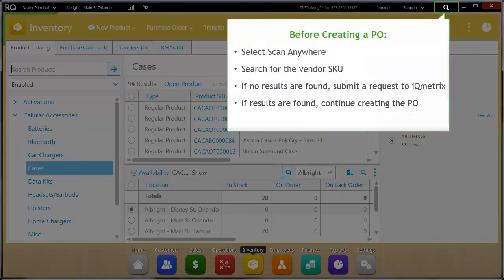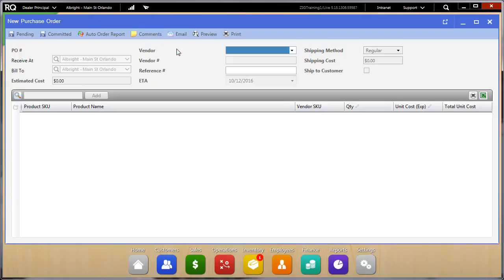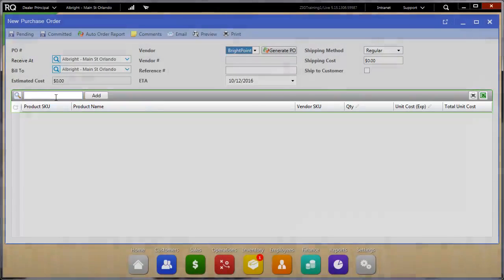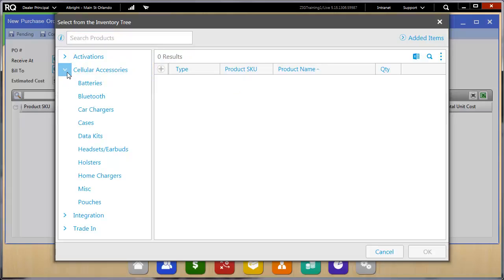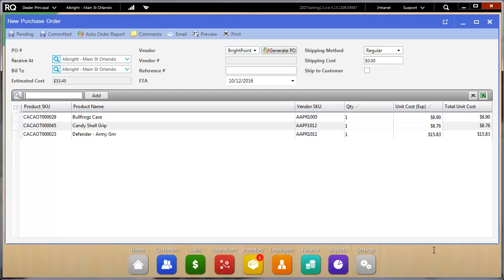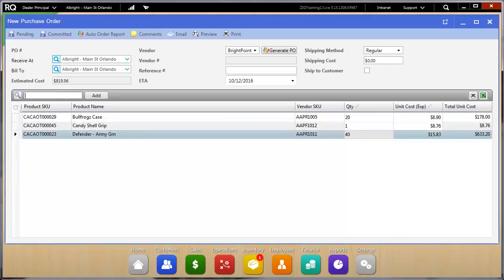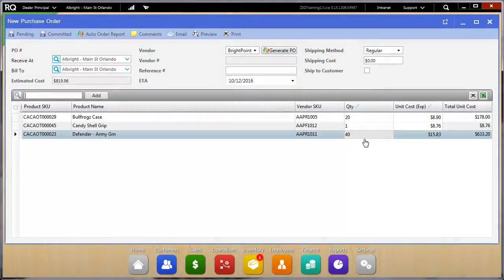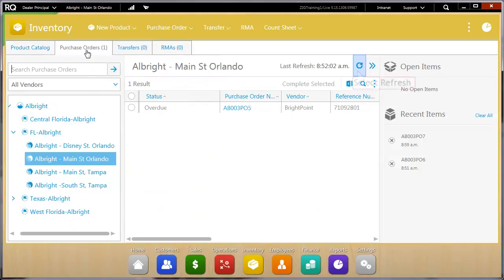createpo accessories demo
Create Accessories Purchase Order